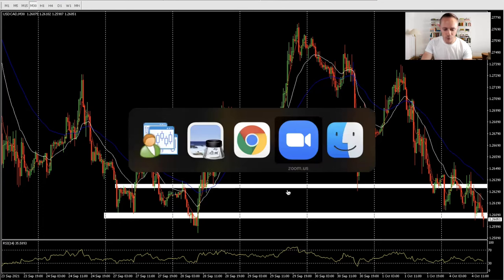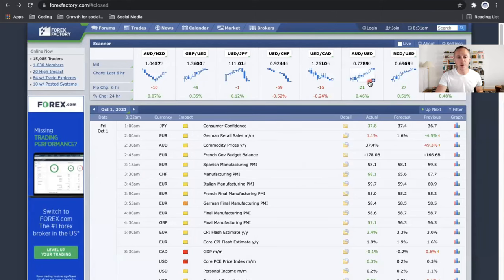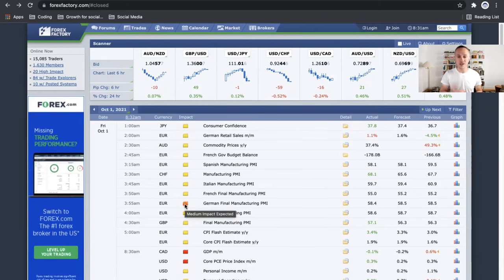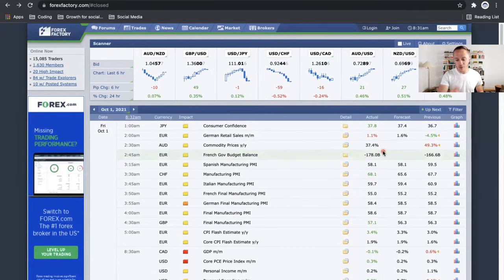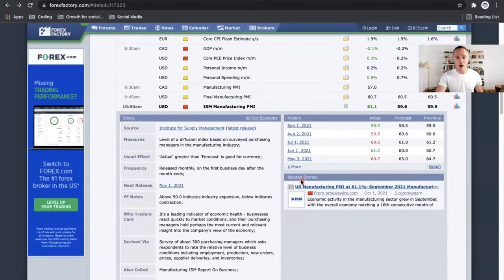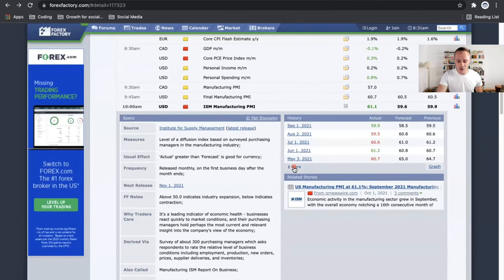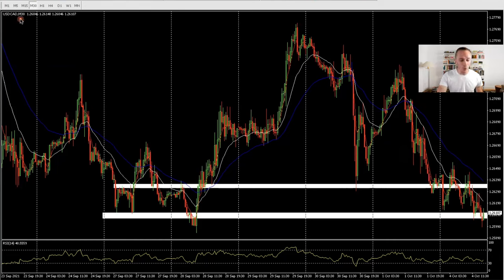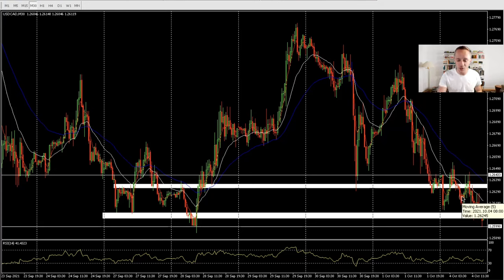How To Tell If News Will Be Positive Or Negative (Forex)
Have you ever wondered how to tell if news will be positive or negative? Bradly Walker breaks down how to tell the impact of news, and gives a tip on how to trade it.

Music Produced by LilGod777 of NPB Enterprises LLC